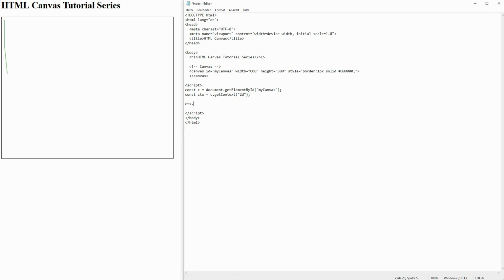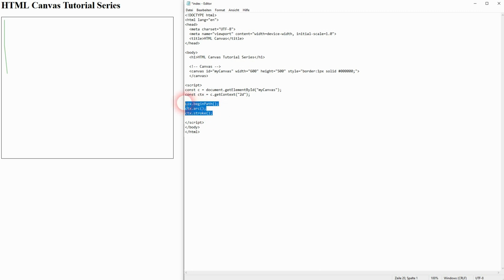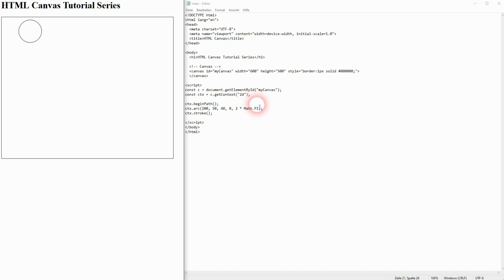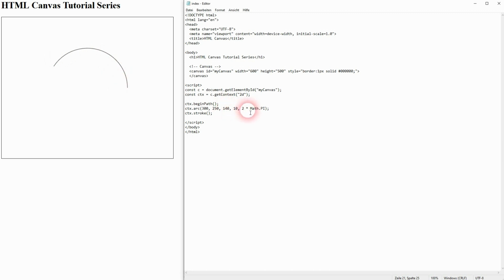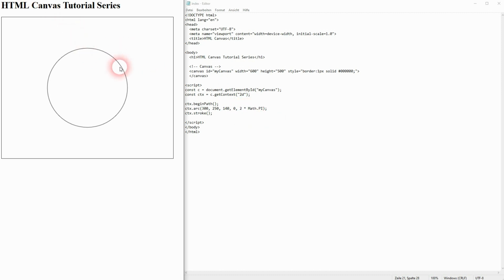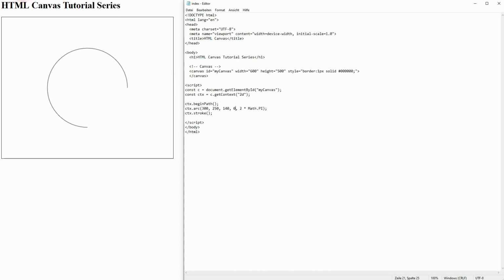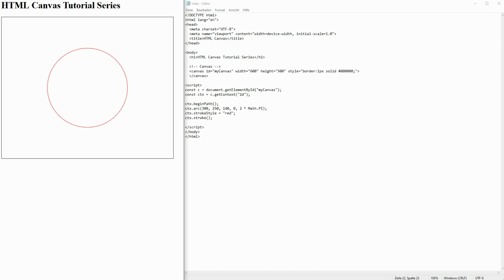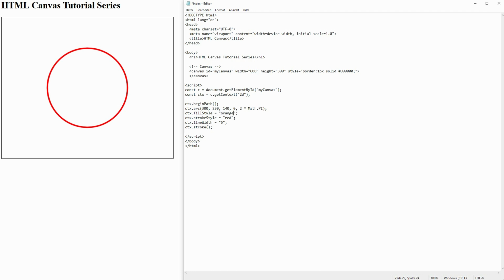HTML Canvas - Circle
In this tutorial I'll show you how to create a circle with HTML Canvas.